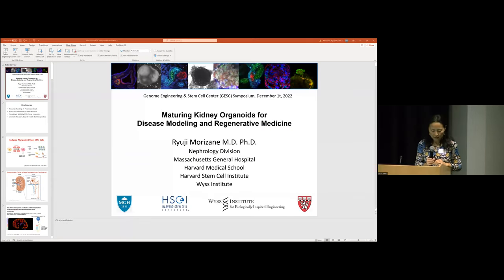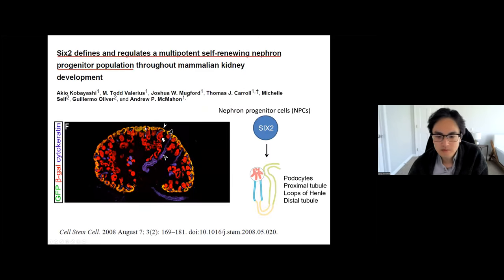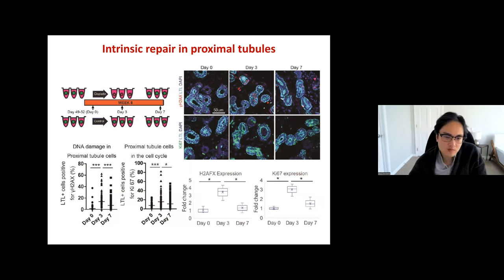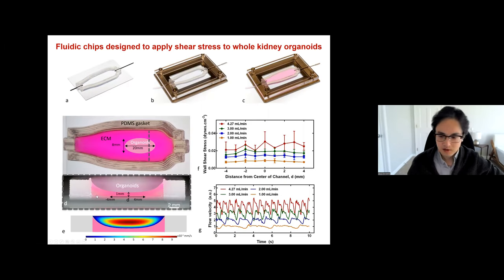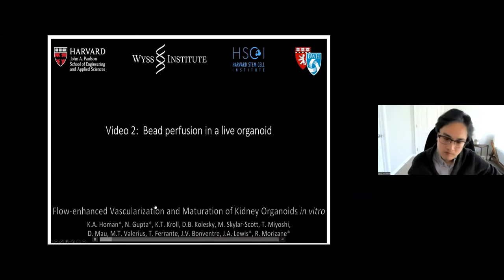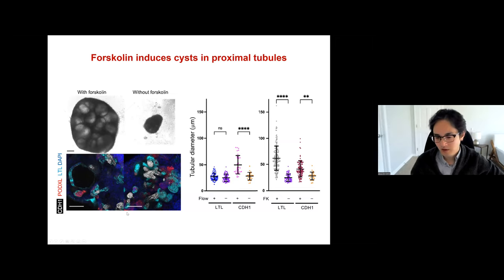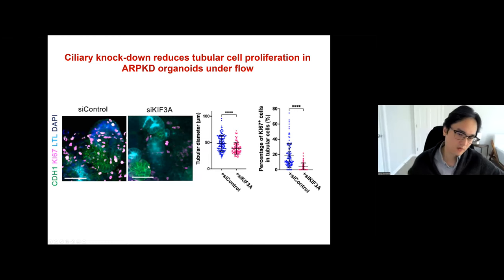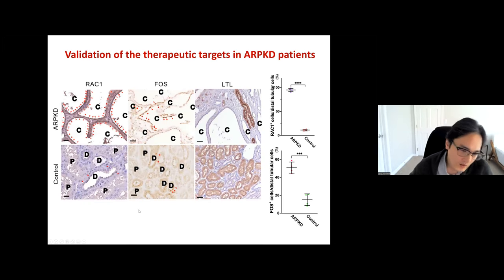Maturing Kidney Organoids for Disease Modeling and Regenerative Medicine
Ryuji Morizane, Mass General